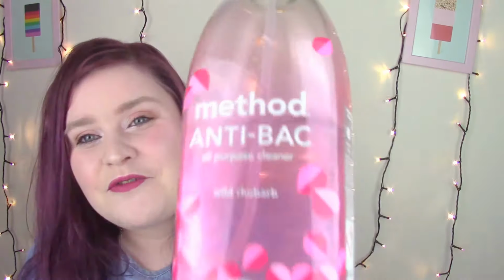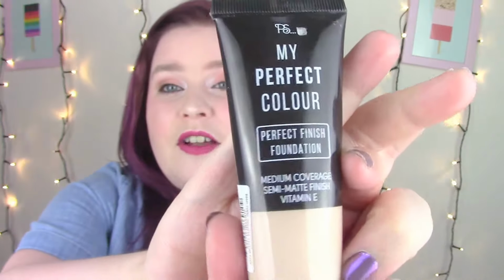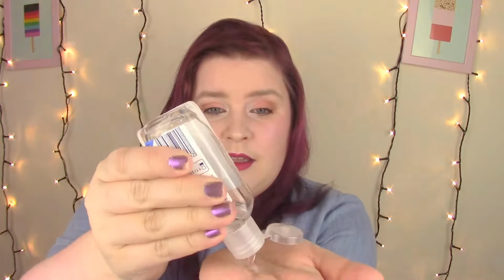Monthly Favourites ¦ JANUARY 2018 ¦ Beenafish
My monthly favourites for January 2018!
OPEN ME!

All opinions are my own, I am not being sponsored or paid by any of the companies mentioned unless stated otherwise!